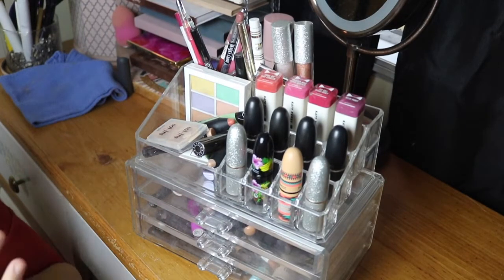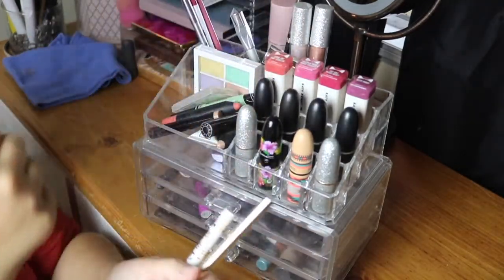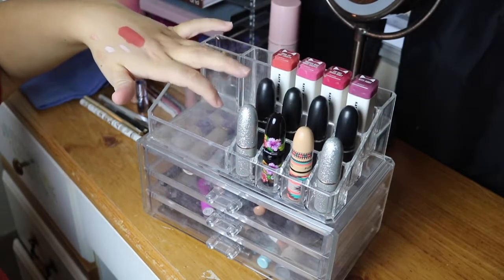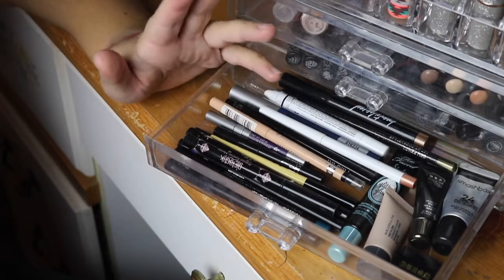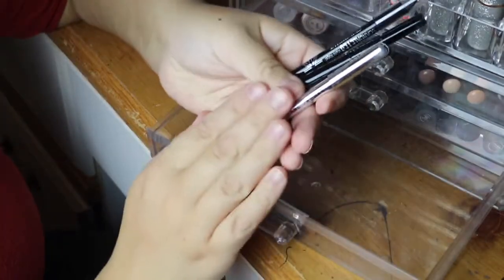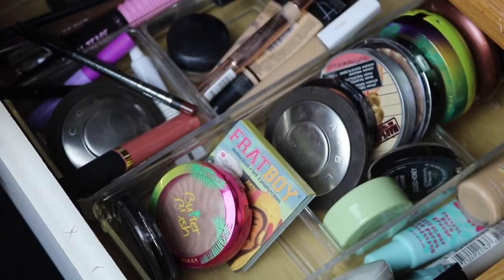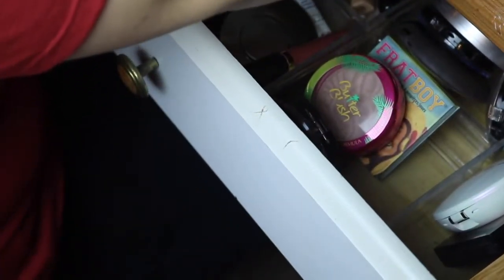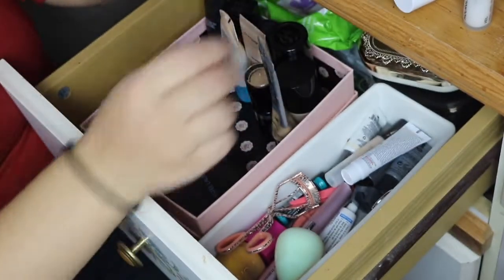Declutter my vanity with me | part 1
this video is super duper over due I've been wanting to declutter my vanity for awhile now its just gotten out of control so I finally did it! I did split this video up into 2 parts because it was getting really long but part 2 will be up later this week or early next week
xoxo